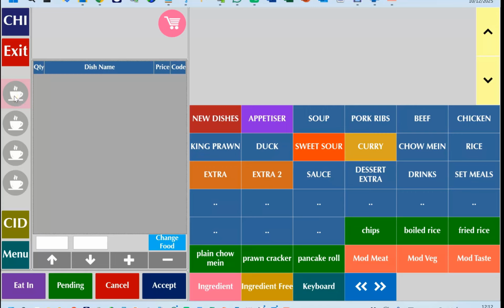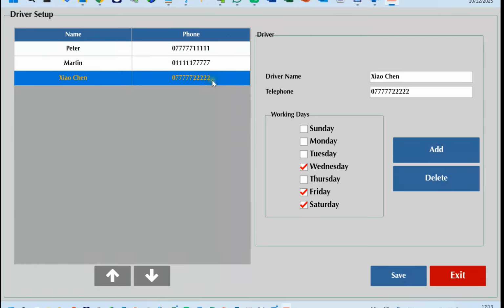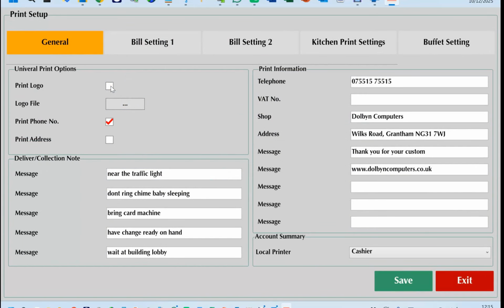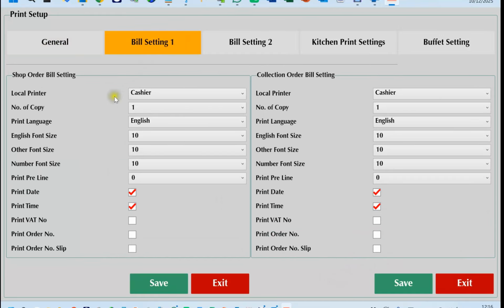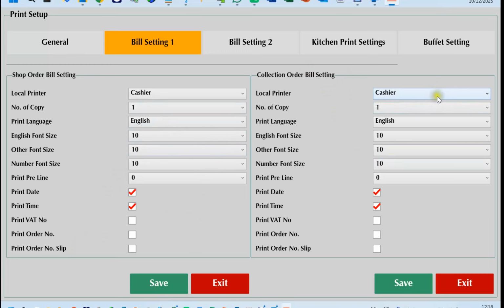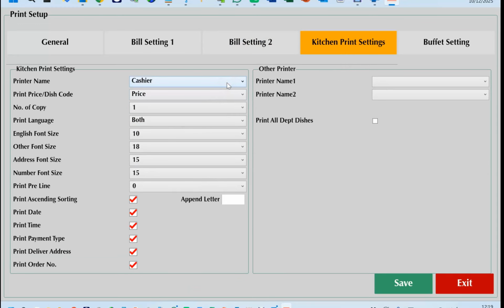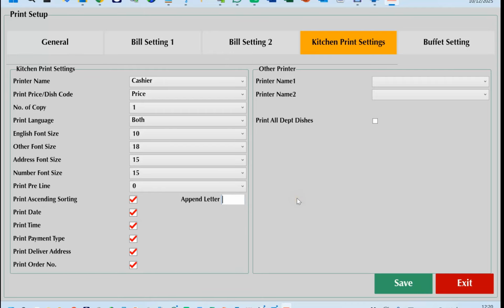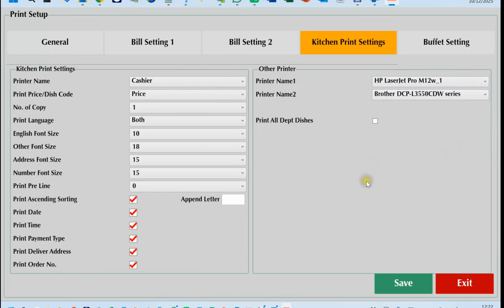【16】DolbynPOS driver and printer settings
How to set up DolbynPOS driver list, printer settings for walk in bills, collection bills and delivery bills. Printing can support Engliand and one other language.